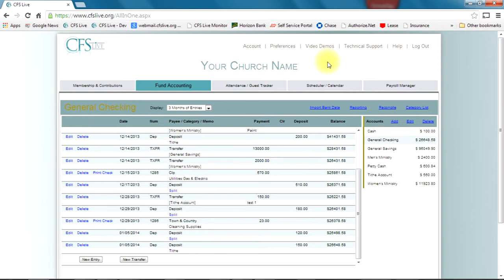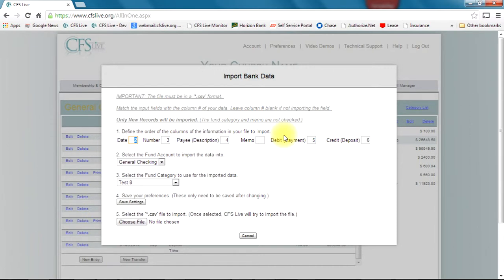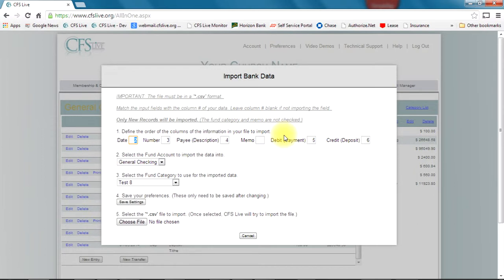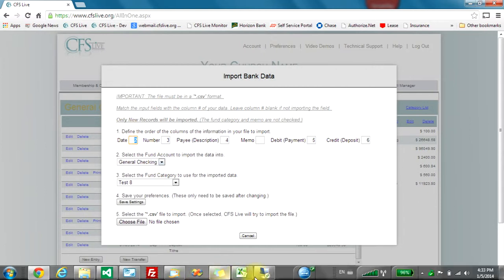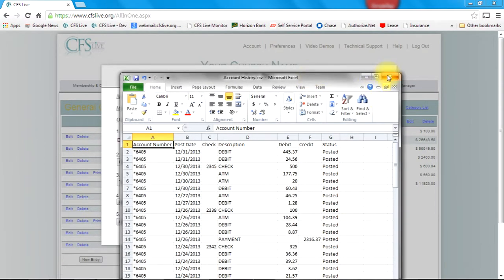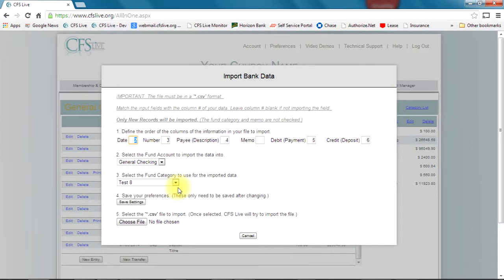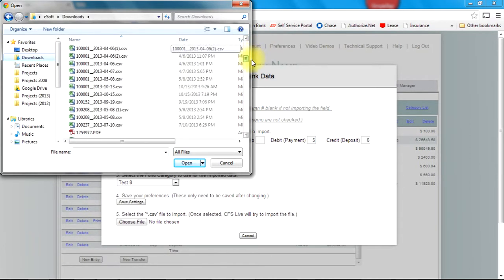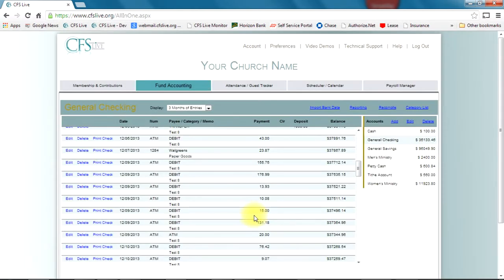Fund Accounting Bank Data Import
This is a video tutorial for the CFS Live Fund Account bank data import tool.